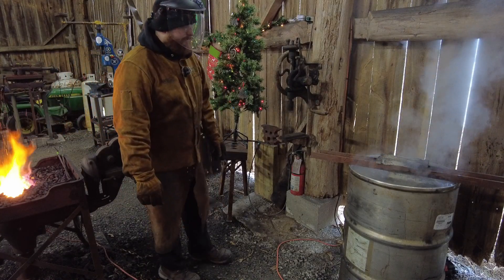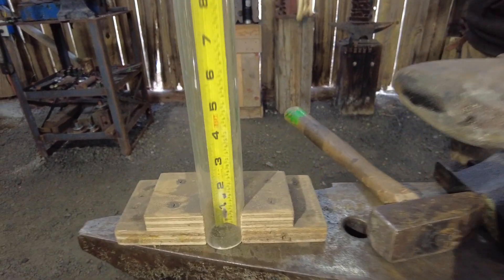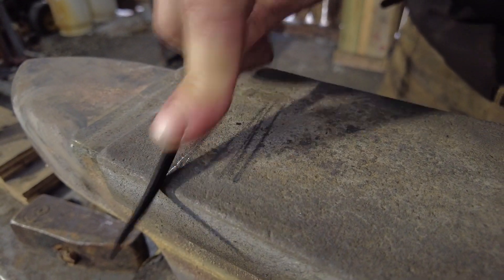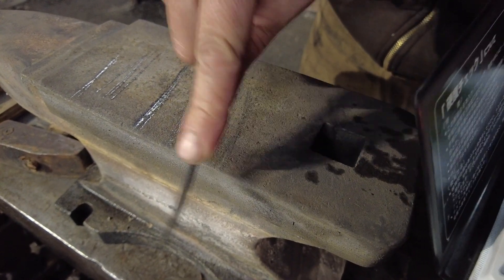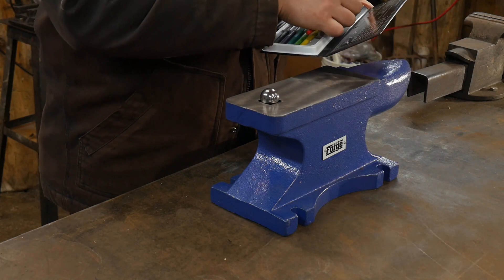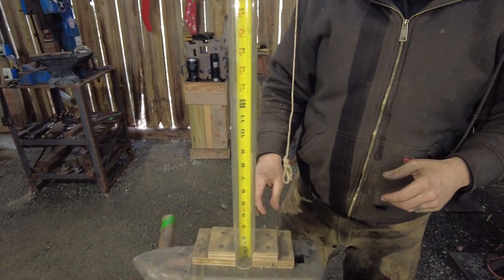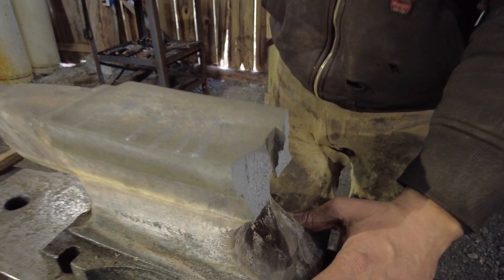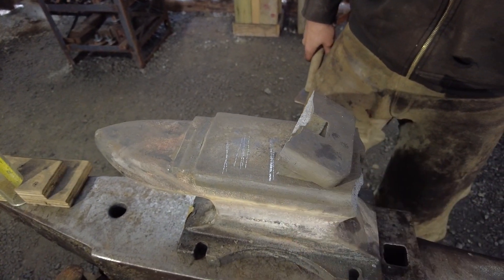Harbor Freight Anvil: Can It Be Hardened?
Will a harbor freight anvil survive the quench? We find out the answer to can you harden a harbor freight anvil.